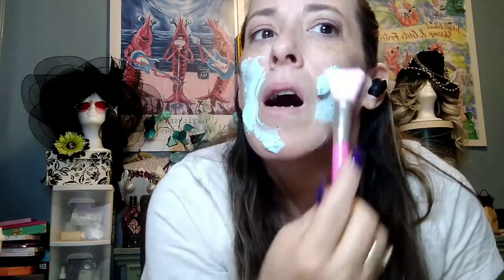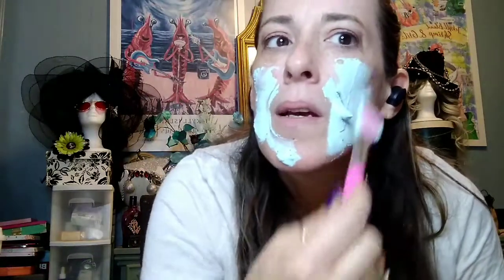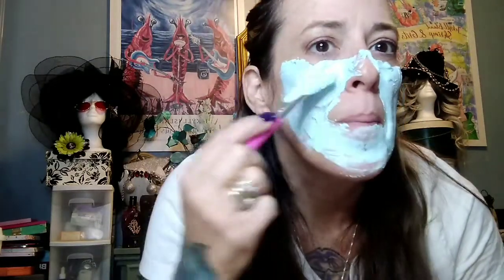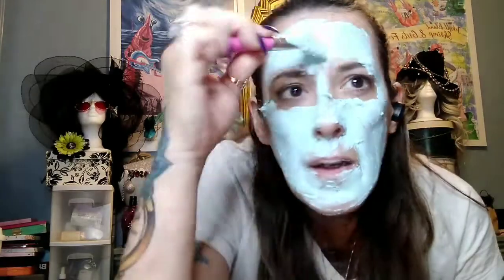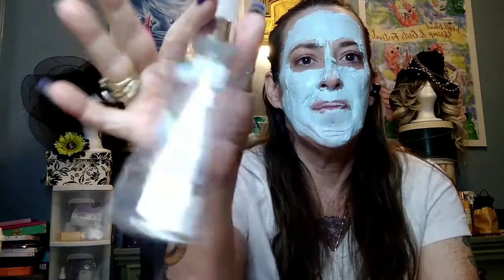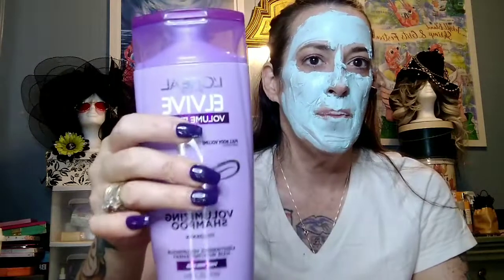Beauty Ninjas Mask Monday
Thank you so much for stopping by and for all of  your support!

Gourmande girls website

Her channel link

Robyn's Mecari link for beauty items makeup and other cool stuff!!